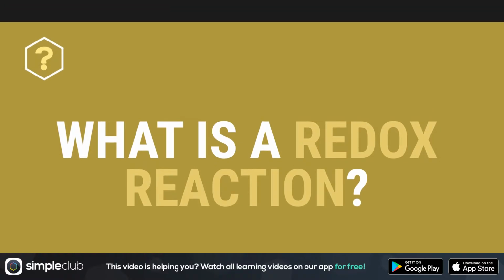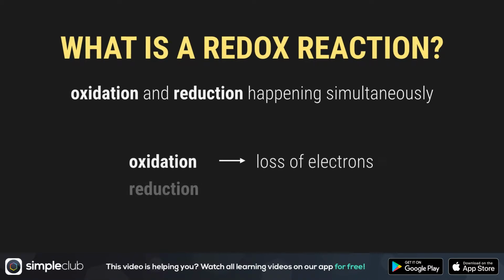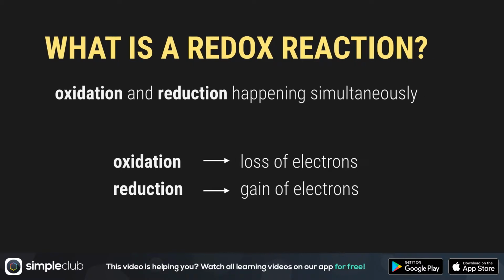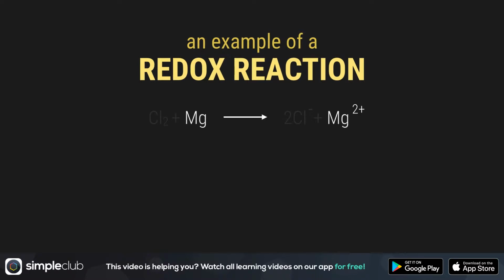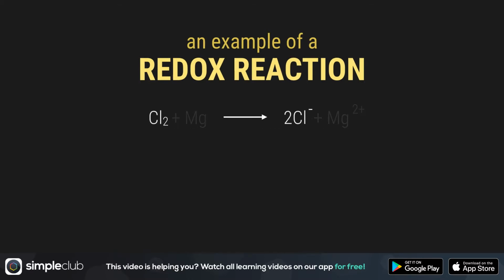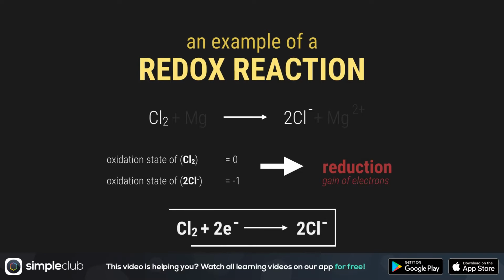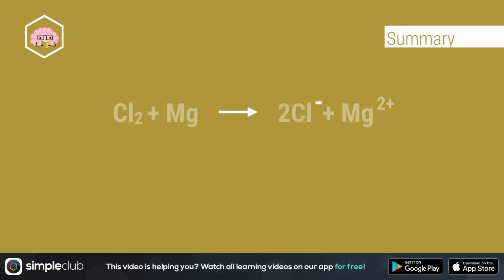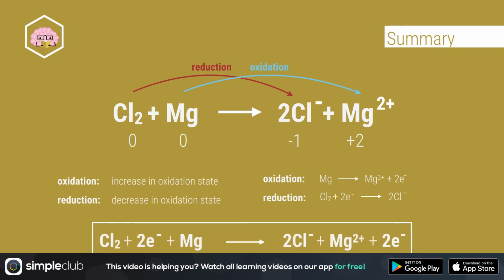Redox Reactions in Terms of Electron Transfer | Chemistry ● simpleclub US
What are redox reactions? How do I calculate a redox reaction? Determining oxidation and reduction. How to get better grades in school. The best study tips for high school and college students.

» CREDITS